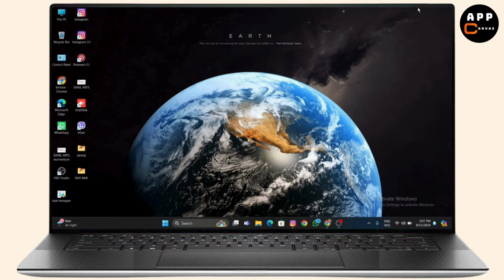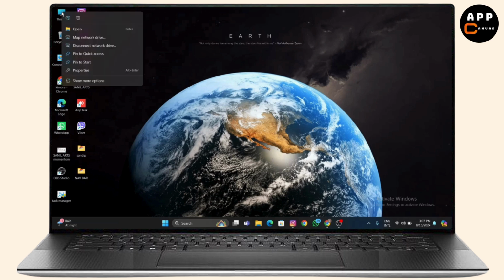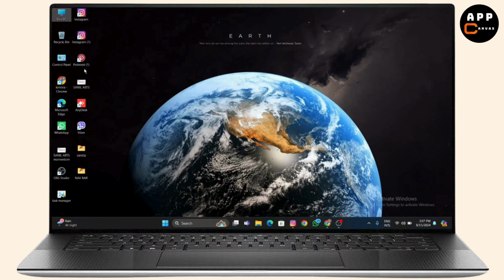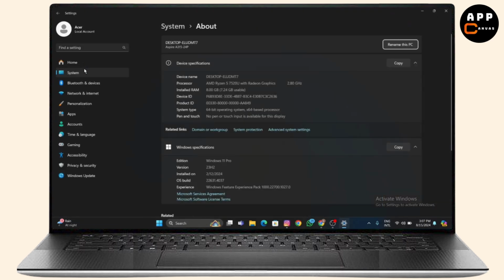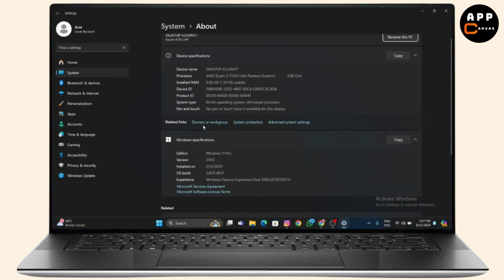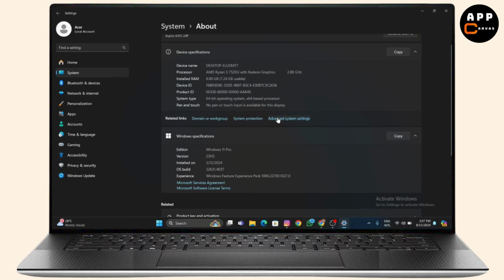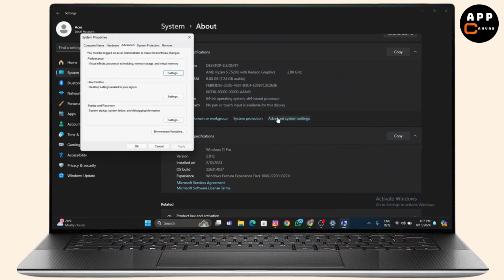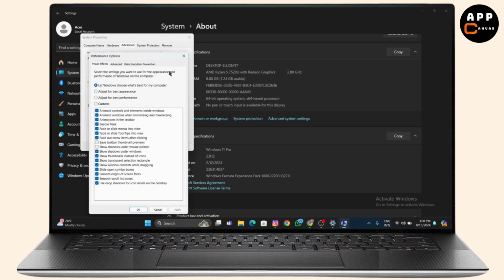Increase VIDEO RAM GRAPHICS Without Any Software | BOOST FPS | INCREASE PC PERFORMANCE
Increase VIDEO RAM GRAPHICS Without Any Software. Easily Learn

increase video RAM
how to increase VRAM
 boost PC performance
 increase VRAM without software
 optimize BIOS settings, improve FPS
gaming performance tips, BIOS VRAM settings
video RAM increase tutorial, VRAM boost
PC performance optimization, gaming PC settings
 adjust VRAM, VRAM allocation
 increase VRAM BIOS

Boost your PC's performance by increasing your video RAM (VRAM) without any additional software! In this step-by-step guide, I'll show you how to access your BIOS/UEFI settings, adjust your VRAM allocation, and optimize your Windows settings to improve your FPS and overall system performance. Perfect for gamers and tech enthusiasts looking to get the most out of their hardware. Watch the video to learn how to make these changes safely and effectively.

Chapters:

00:00 - Introduction
Learn how to increase your video RAM without any additional software.

00:10 - Admin Privileges
Ensure you’re logged in as an administrator on your PC.

00:20 - Access BIOS/UEFI
Restart your computer and enter BIOS/UEFI settings by pressing the appropriate key.

00:35 - Navigate to Graphics Settings
Find the advanced chipset or integrated peripherals menu in BIOS/UEFI.

00:50 - Increase VRAM
Adjust the video memory allocation to a higher value.

01:10 - Save and Exit BIOS/UEFI
Save your changes and restart your computer.

01:20 - Optimize Windows Settings
Right-click on "This PC," select properties, and adjust for best performance.

01:50 - Conclusion
You’ve successfully boosted your VRAM and optimized your PC for better performance.